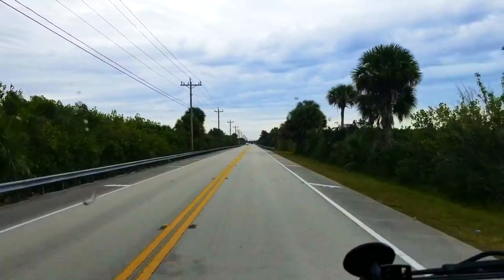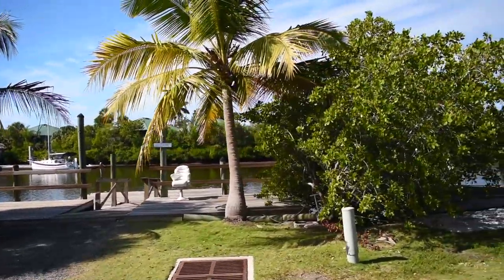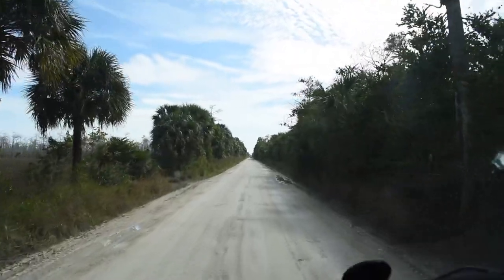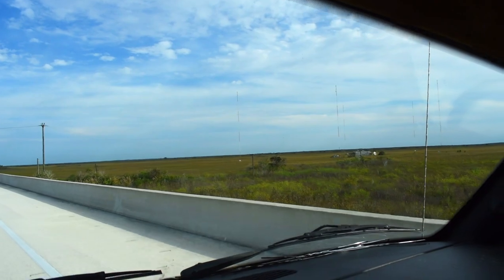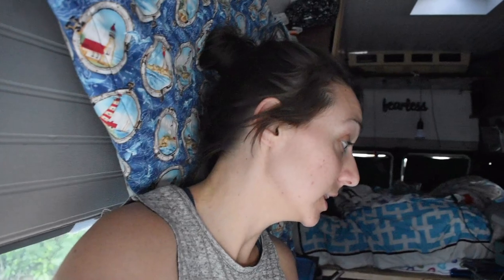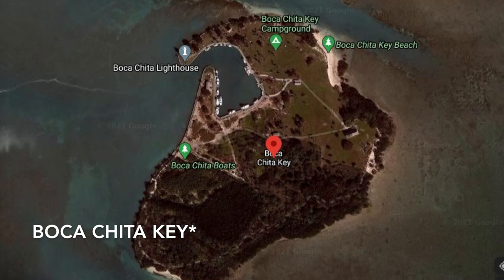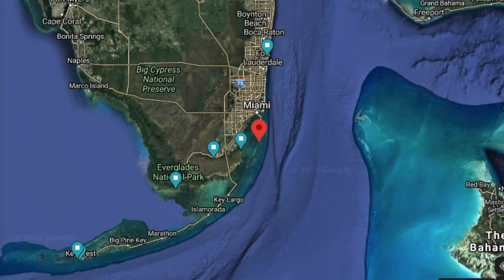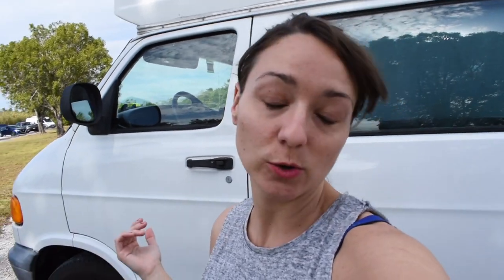FLORIDA'S National Parks! SO MANY GATORS! // VANLIFE USA ROADTRIP--Ep.9 | Solo female travel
USA Vanlife Road Trip Series - Episode 9
State 6: Florida

Guys, this is my new favorite vanlife video I've made so far! I hope you love it as much as I do.

Florida Vanlife Part 2! In this episode we explore the Everglades National Park and Biscayne National Park in southern Florida. I loved all the wildlife I saw in the Everglades National Park and Big Cypress National Preserve. I spent my first two night in the Big Cypress National Preserve, surrounded by huge birds and alligators.

I explored Everglades City and learned about Gladesmen and the history of the Tamiami Trail and the Everglades National Park. Then I spent the night at Cracker Barrel before visiting Biscayne National Park. I spent $80 on a Heritage Tour through Biscayne Bay which includes a visit to Boca Chita Key. I loved the time I spent on Boca Chita Key. It was simple and beautiful. There were no businesses, no hagglers, no hotels, just some tents, some boats, and a gorgeous island! I really recommend taking a trip to Boca Chita Key if you also visit Biscayne National Park!!

I went back to the Everglades to explore the southern portion of the park and visit the Flamingo area. I was less impressed by this part of the Everglades National Park and enjoyed the northern area more. Nevertheless, it was still beautiful.

Next up: Florida, Part 3: Key West!

MY VAN: 2001 Dodge Ram Van 3500 High-Top, converted from a handicap passenger van

There are countless ways to convert a van into a livable home, this is just my way. This is a DIY budget van build, so I cut some corners you may not want to cut. Always use proper safety precautions and thorough research.

MY STORY: After backpacking in Europe and Asia for 14 months, I've decided to explore the USA in a converted campervan. In October of 2019, I bought my 2001 Dodge Ram 3500 and began converting it into my future home. I'm now roadtripping full-time with my cat, Cosmo, while traveling the USA and experiencing vanlife​​​. My idea is to hit the rest of the lower 48 states by the end of 2021.

Channel Key Words: Solo female travel, solo female vanlife, vanlife with a cat, van cat, vantrip, vanlife road trip, usa road trip,  diy campervan